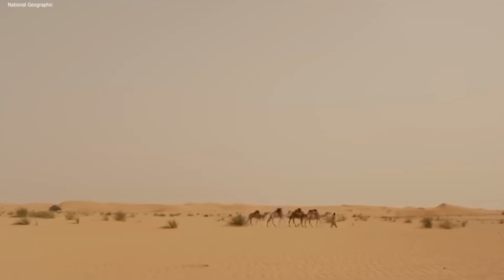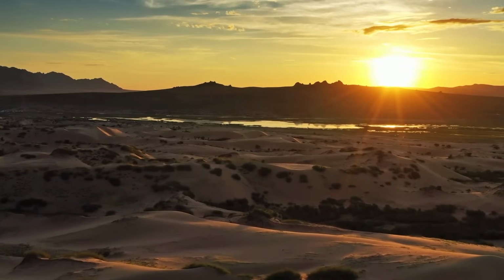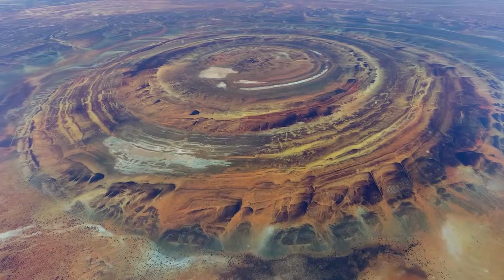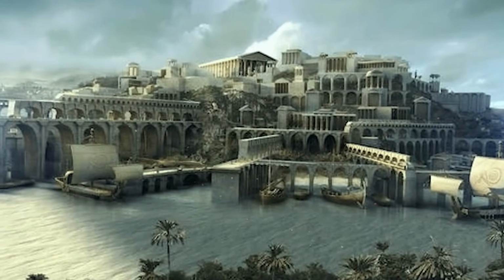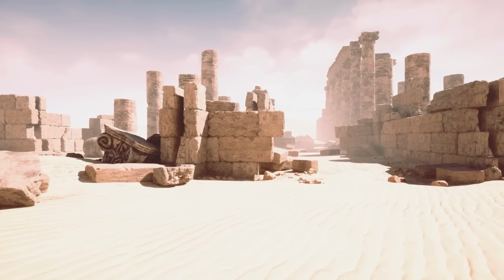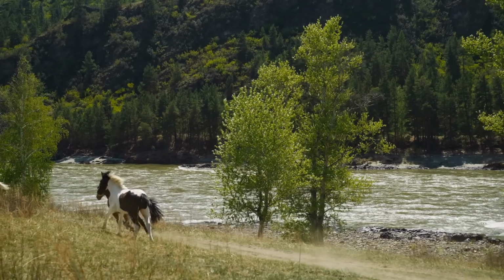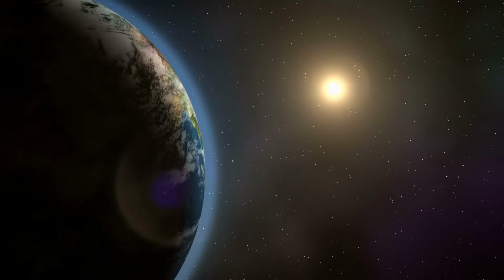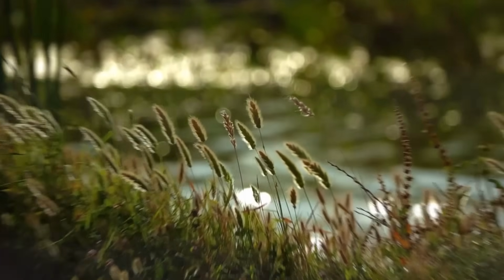Advanced Civilization of Inner Earth Suddenly Found In Sahara Desert!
From a historical perspective, the Eye of the Sahara has intrigued researchers due to its unique and captivating appearance. Its concentric rings and geological features have made it a subject of interest for scientists studying the Earth’s geological history and processes. The formation provides valuable insights into the planet’s geological evolution and the forces that have shaped its surface over millions of years.
But it became an increasing focus of attention as one of the most secretive agencies in the world focused on this anomaly structure!
In the 1970s, the CIA conducted a secret mission for research on anomalies of this structure.
At Eyes 200M, we're not just a YouTube channel, but a gateway to explore the most fascinating wonders of space and the universe. From the awe-inspiring historical events like the Big Bang to the latest discoveries from the James Webb Space Telescope, we'll take you on a mesmerizing journey through the endless expanse of space.

With each video, we'll delve into new stories, highlight events, and showcase scientific discoveries being made at NASA and leading research institutions worldwide. You'll marvel at stunning imagery and gain insightful explanations from top scientists.

But it's not just about science; Eyes 200M is also where you'll find passion and excitement in every video. We believe that curiosity never outweighs our fascination with the universe and our desire to uncover its mysteries.

Let's immerse ourselves in the boundless cosmos and discover the wonders never before known.